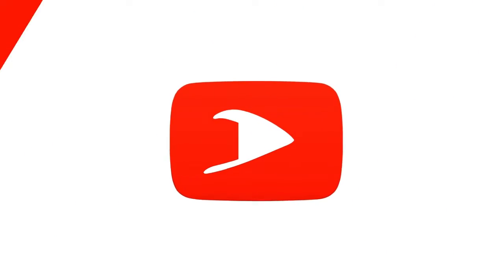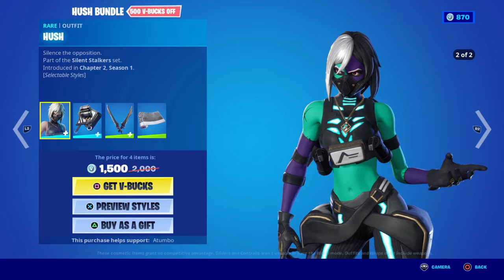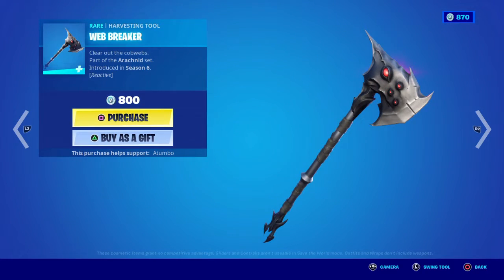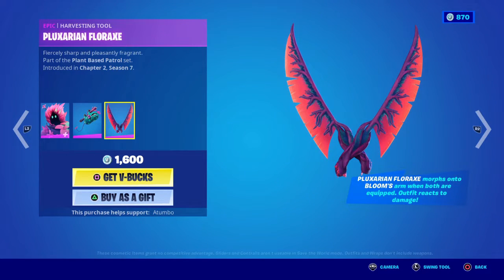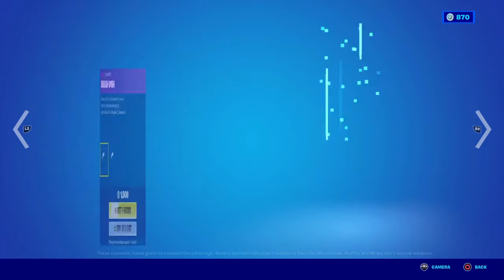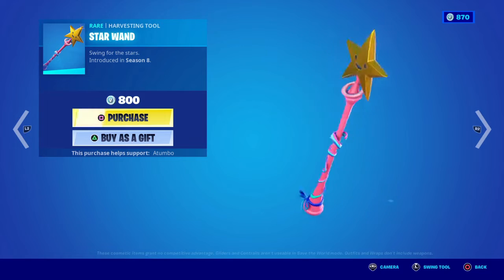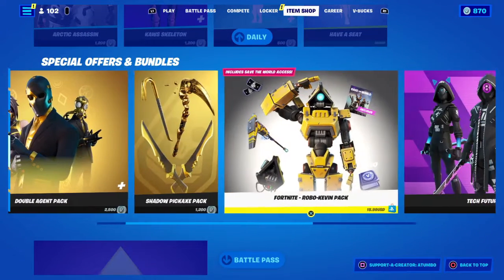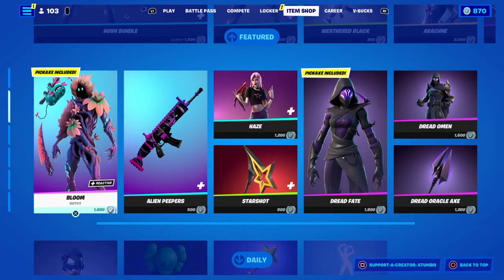Fortnite Item Shop BLOOM SKIN RETURNS! January 17th, 2022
Youtubers & Links

Music

Gear & Equipment